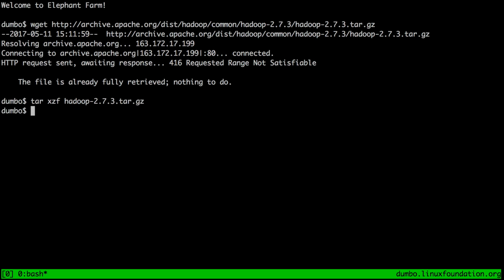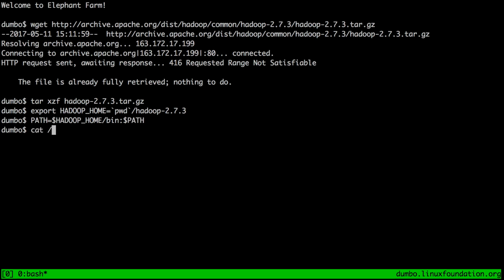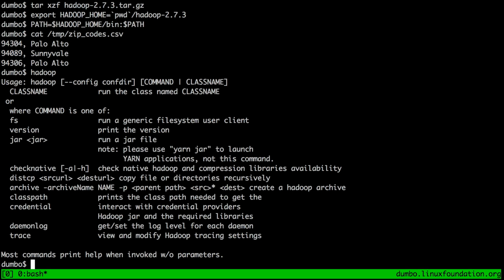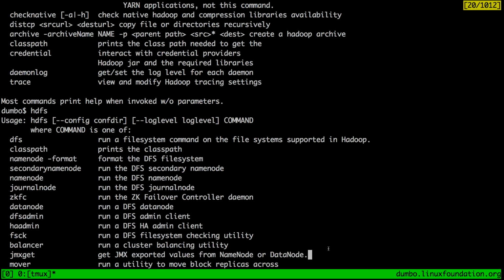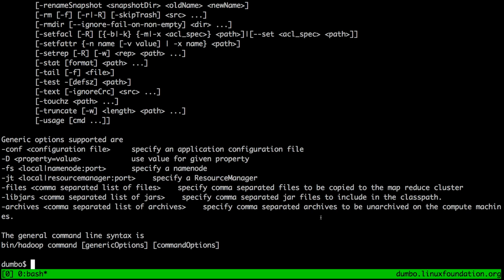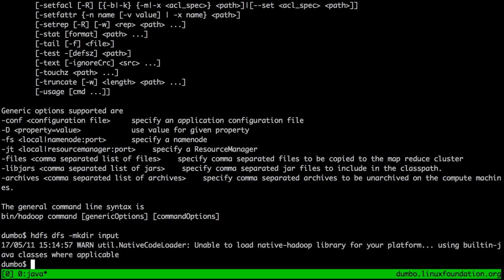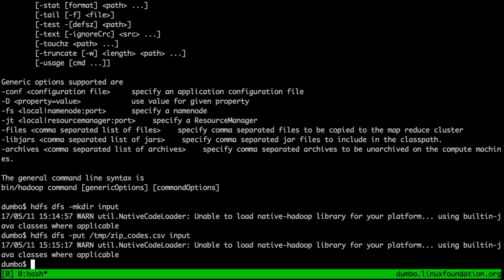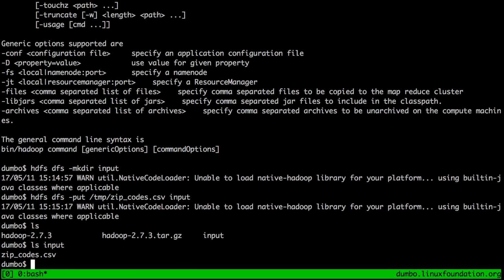LINIAHXX2017-V004800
Ch.5 Nondistributed Hadoop - Local Mode.mp4